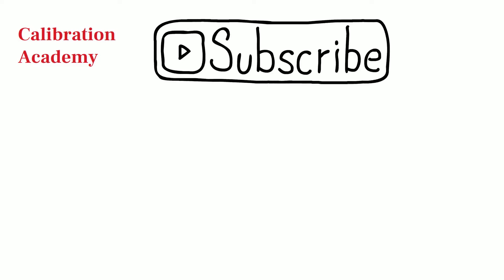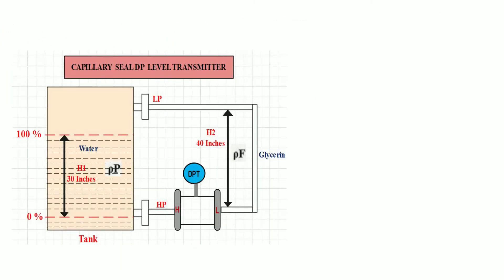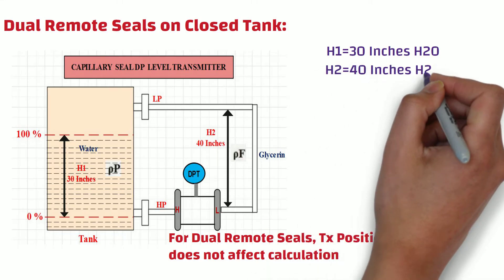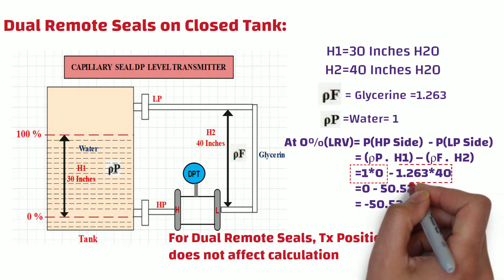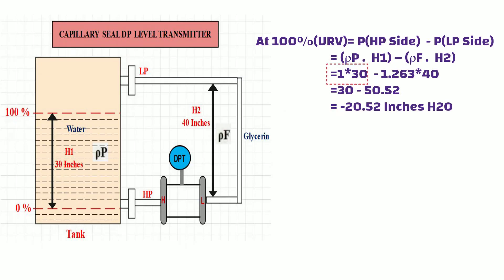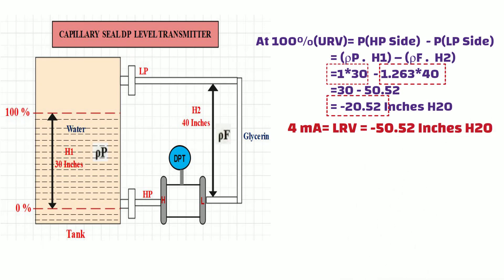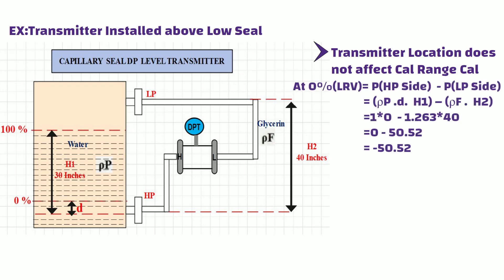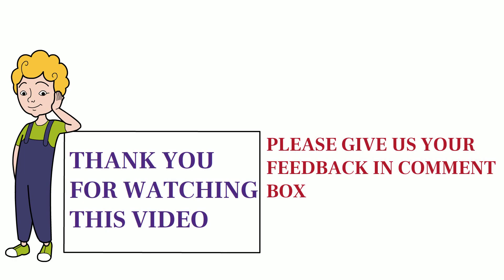DP Level Transmitter Calibration for Diaphragm Seal with Capillary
Know more about differential pressure level transmitter calibration, level transmitter devices, capillary seal dpt calibration, and closed tank level transmitter calibration . What is a differential pressure level transmitter and basics of dpt calibration?